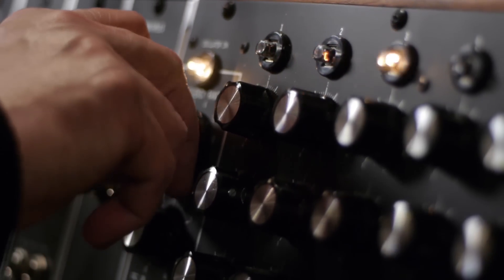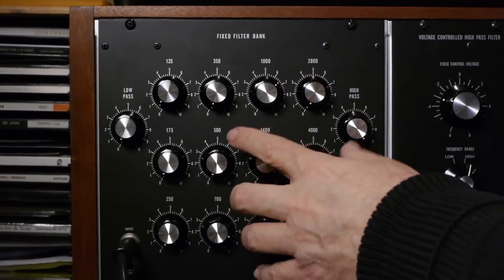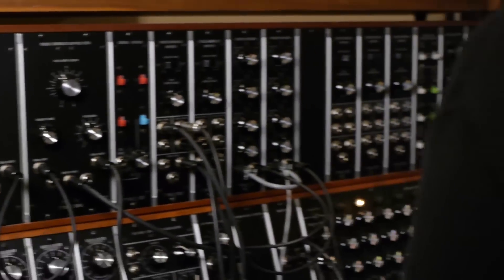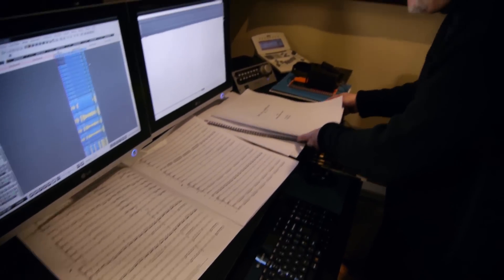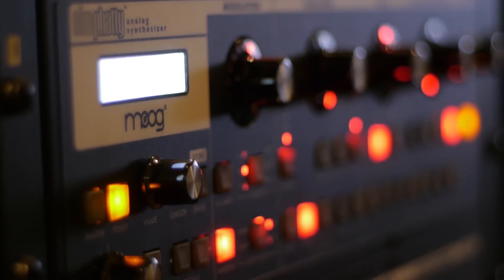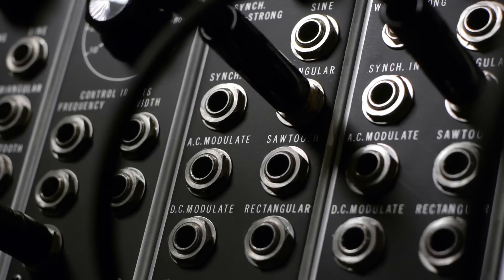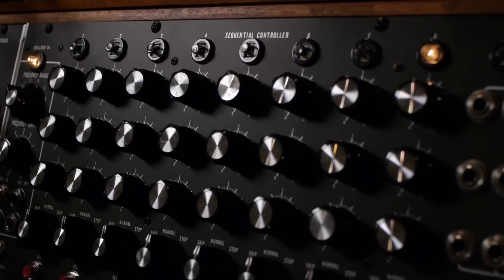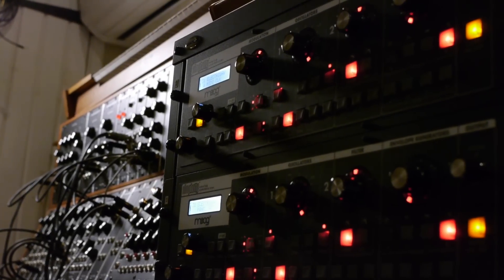Craig Leon | Bach to Moog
Craig Leon, famous for his work with The Ramones and Blondie, as well as his work in the classical arena with such leading artists as Luciano Pavarotti, Joshua Bell and Sir James Galway, talks about the inspiration behind and the process of creating his latest record: "Bach to Moog."

In 1968, the album ‘Switched On Bach’ inspired many musicians of the time to explore the wondrous new world of synthesized music making. This ground-breaking album was the first ever to take standard classical repertoire and interpret it solely on a device which generated new sounds electronically. Although there had been research and sonic experiments earlier, it was after this breakthrough release that the synthesizer entered the mainstream of modern experimental and pop music recording.

As a welcome extension to the synthesized exploration of Bach’s music and the many creative opportunities that opened up 50 years ago, ‘Bach to Moog’ album integrates the Moog modular synthesizer into the orchestra as a solo instrument, in ensemble and also as a processor of other instruments.

Album Preorder Links

Bach to Moog, the new album from composer, arranger and producer Craig Leon, showcasing the newly re-issued Moog System 55 Modular Synthesizer featuring the works of Johann Sebastian Bach is available for purchase on iTunes and Amazon.